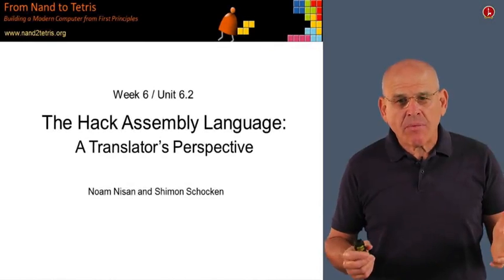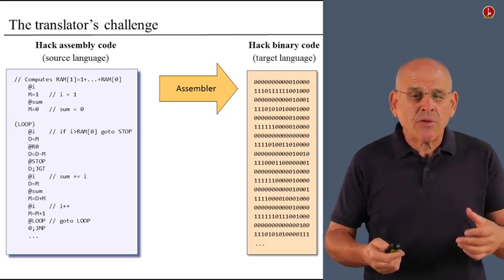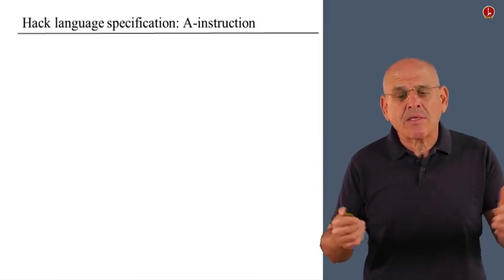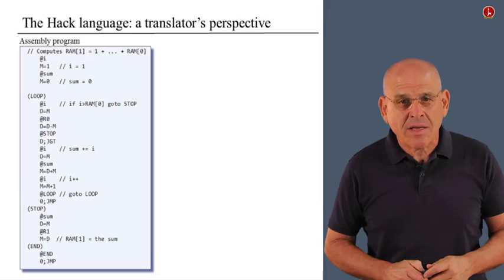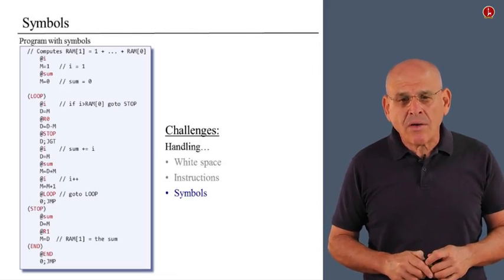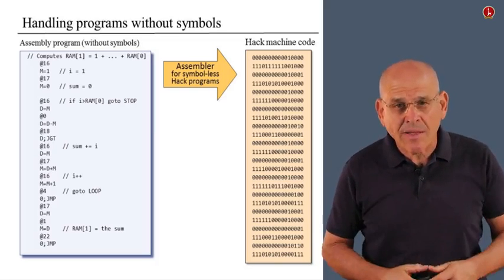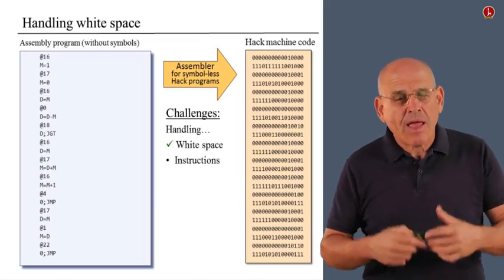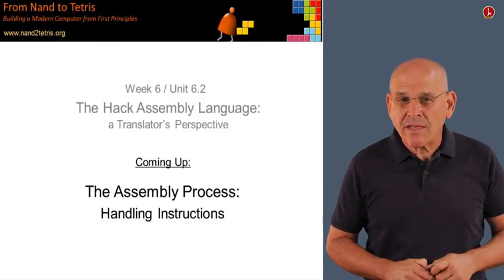Unit 6 2 The Hack Assembly Language Hebrew University of J